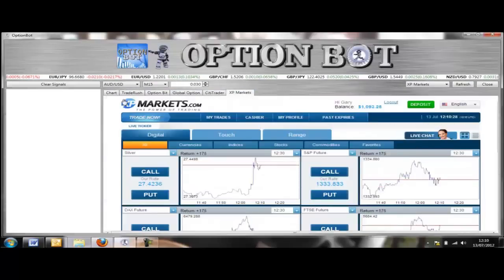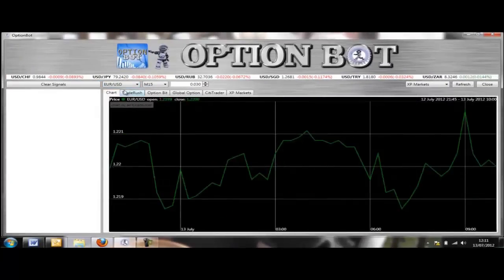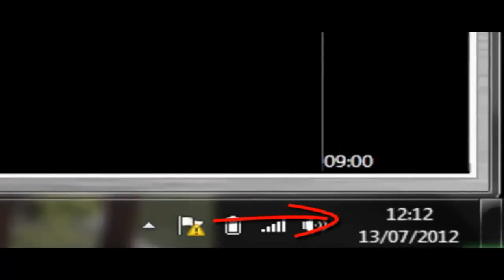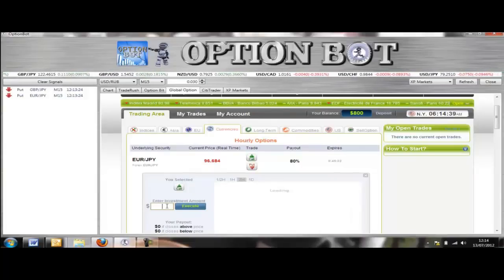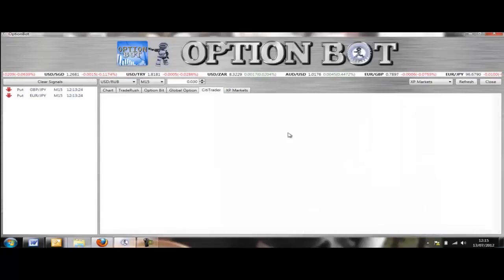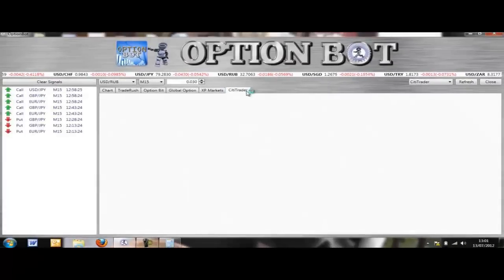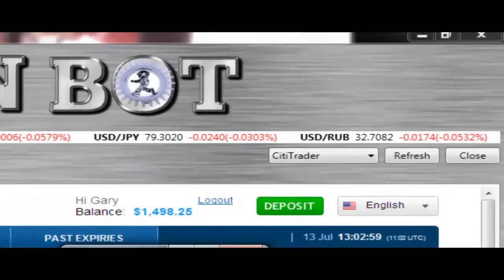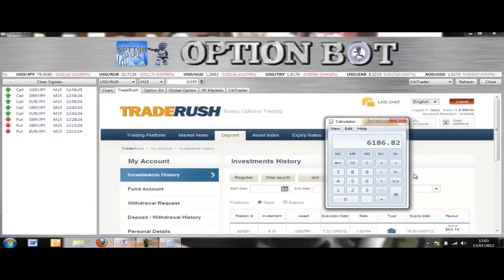How to Earn Money Online - 2000$/Hour !!!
The worlds most accurate online earning. In the video above you would have already seen the true power. Following the above rules you can earn $500 - $2000 every hour ! Thats Really Massive ! Just Follow the Link and Get Started

[100% Proven Method]